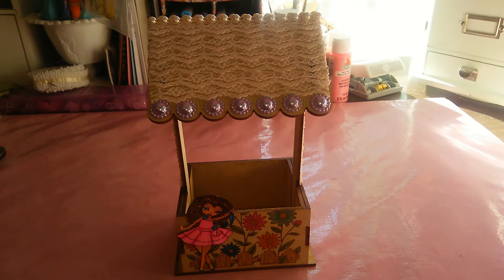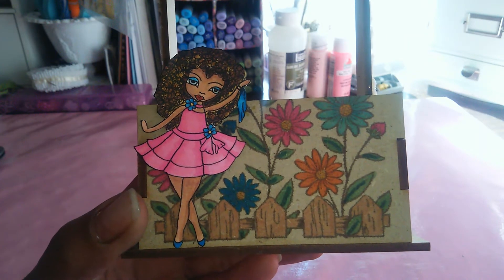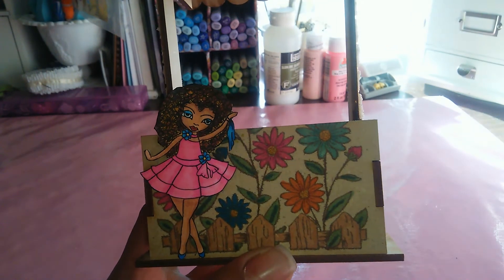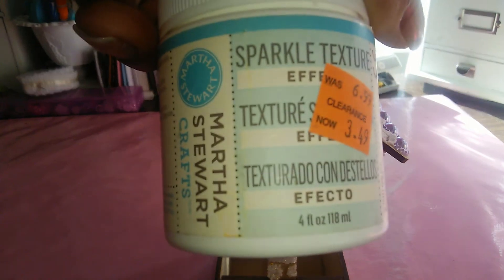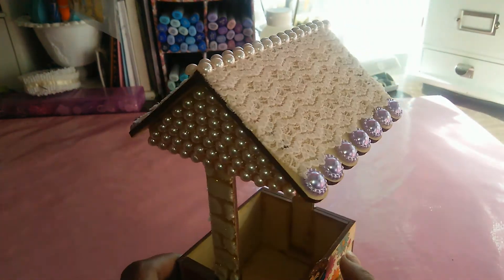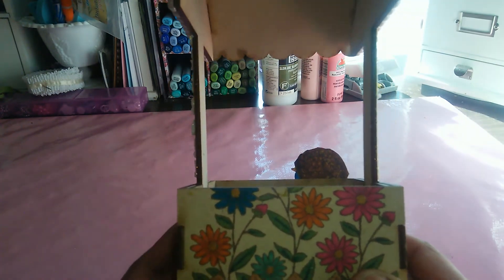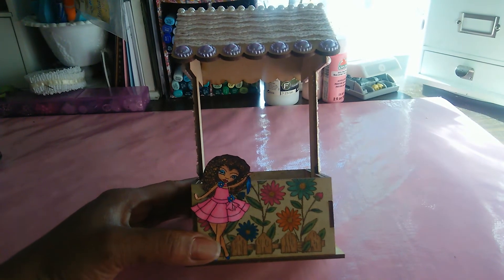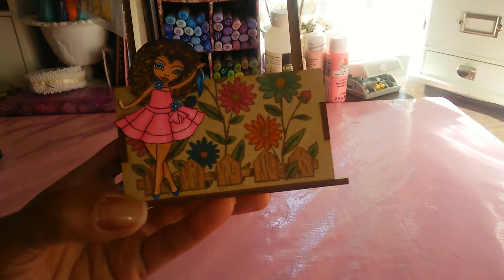Talula Girl Project share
ZIBBET SHOP

Censuous1

Dollipopprodictions

Jesenia Pagan

Kristy Nitro

Sheila McNabb

Candy Tigs

Valerie Wells

Fran Glinsky

Amy Joy

Jenni England

Marina Wilson

Leigh Pogue